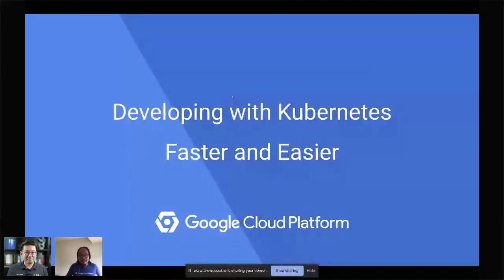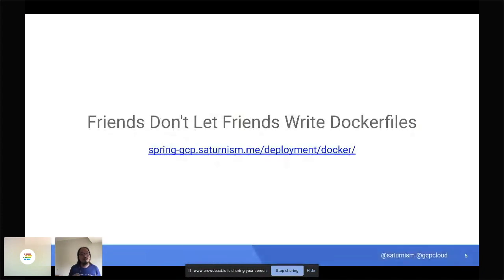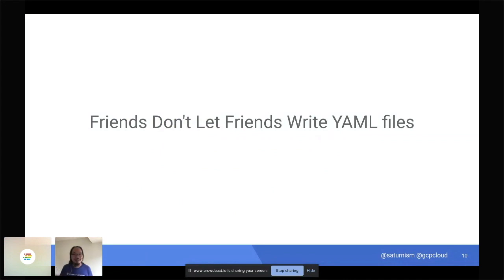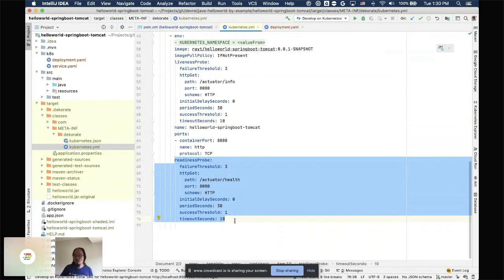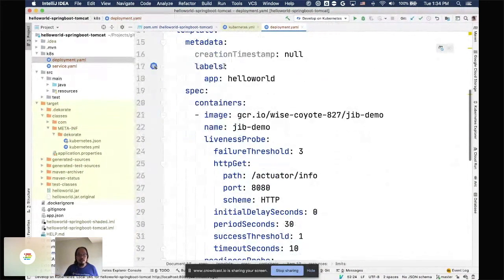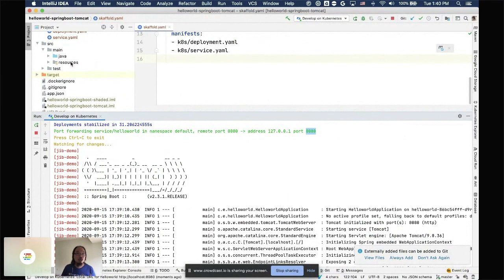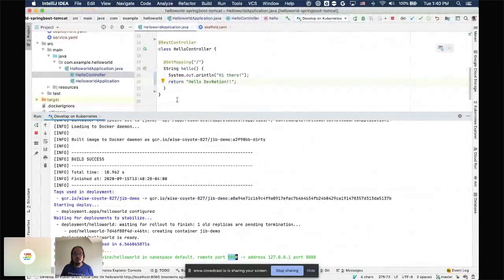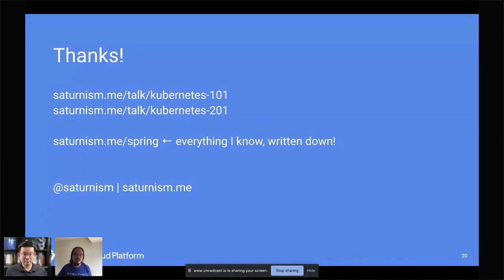Java to Kubernetes faster and easier | DevNation Day 2020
Speaker: Ray Tsang, Google

For Java developers, building containers is a common obstacle on the road to Kubernetes adoption. Traditionally, Dockerfiles define container builds imperatively, but can also be cumbersome, error-prone, and slow. The development cycle can be slow. IDE support is generally poor. Most likely, your Java application will crash with an OOMKill message.

In this talk, we’ll introduce tools and best practices to help you adopt Kubernetes faster and easier. This includes tools such as Jib and Skaffold for fast image build and development cycle turnaround time. We’ll also discuss best practices for configuring your Java applications to run inside of Kubernetes, such as health checks, zero downtime deployment, externalizing configurations, logging, and understanding memory usage to avoid OOMKilled situations.